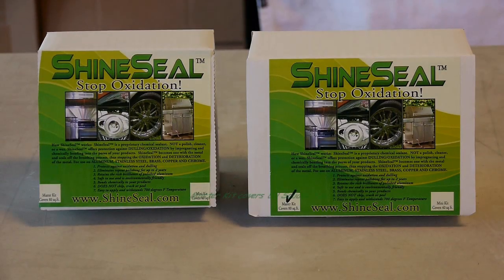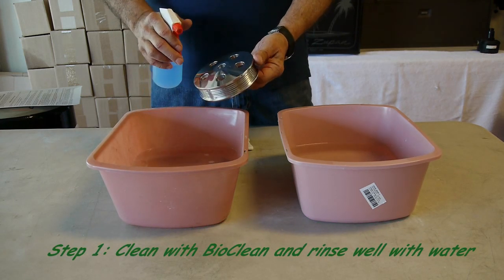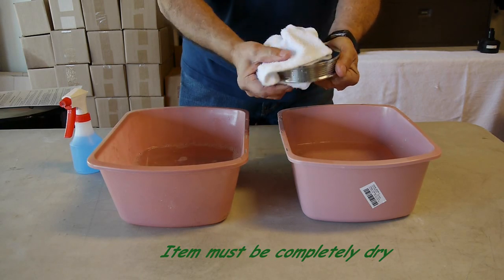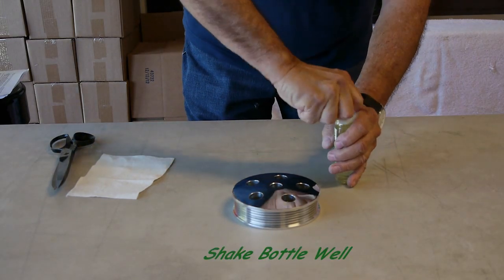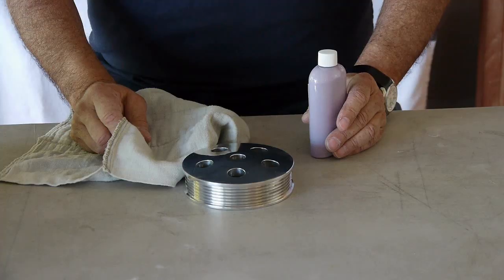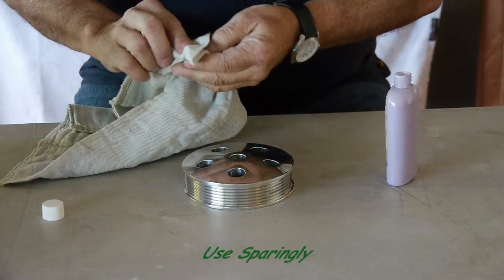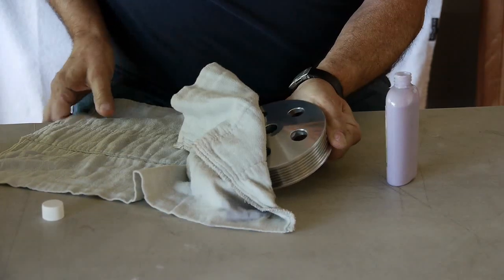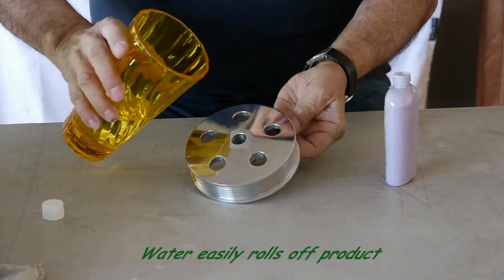ShineSeal Product Demo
Shineseal Billet Aluminum Sealer stops the oxidation and dulling of aluminum, stainless steel, copper, brass and also protects chromed parts WITHOUT changing the parts original appearance and protects for up to 2 years.